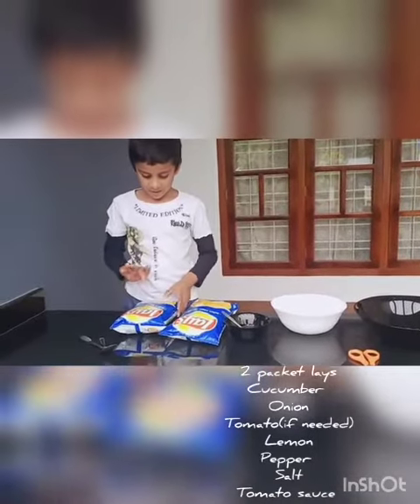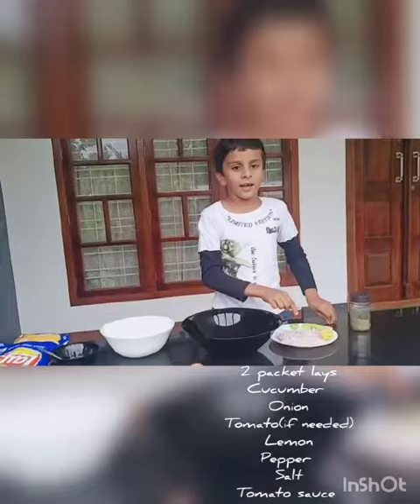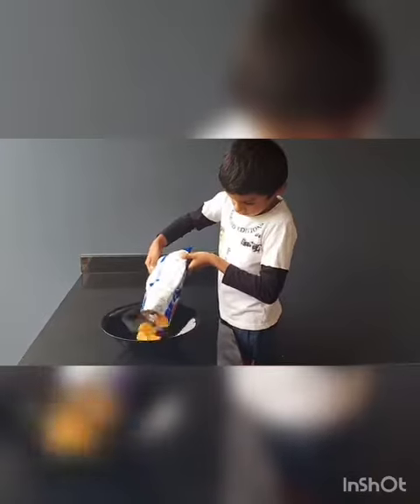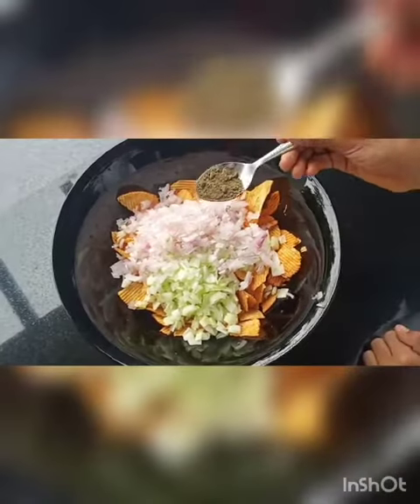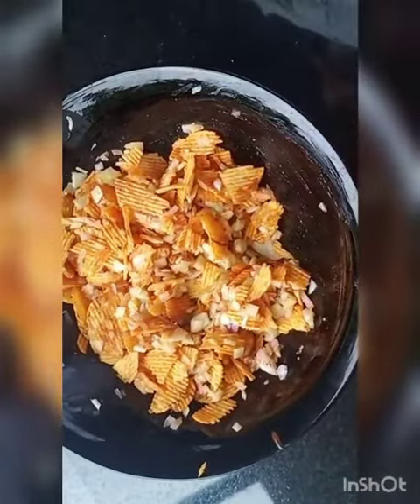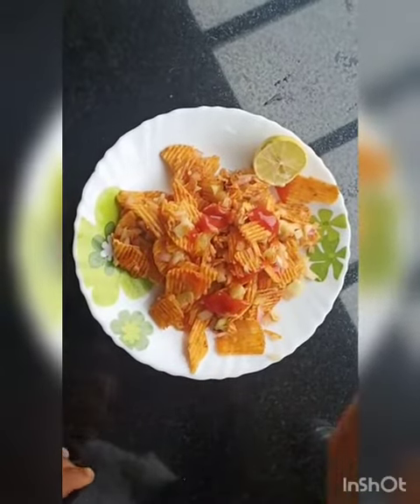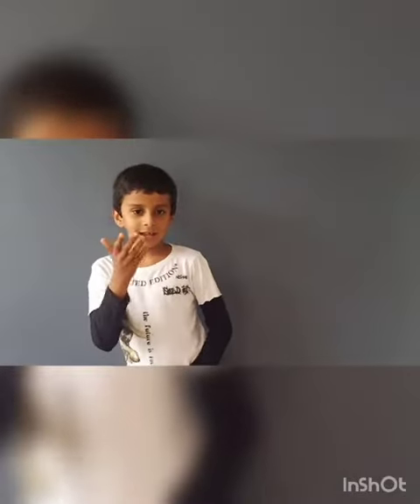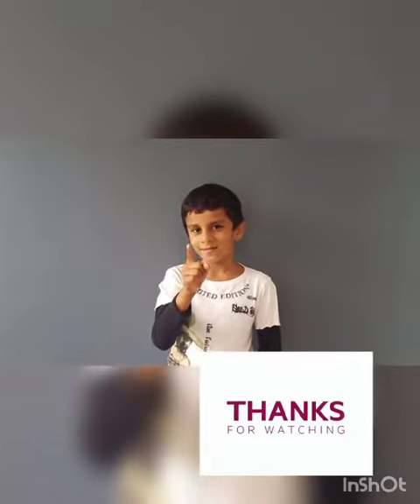Lays masala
Lays masala#yummy#tasty#spicey #🔥🔥